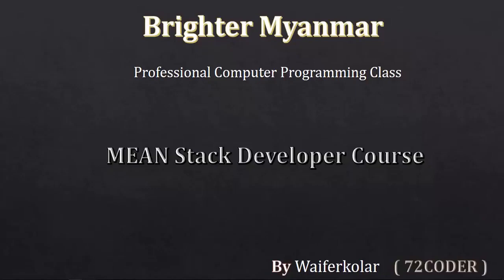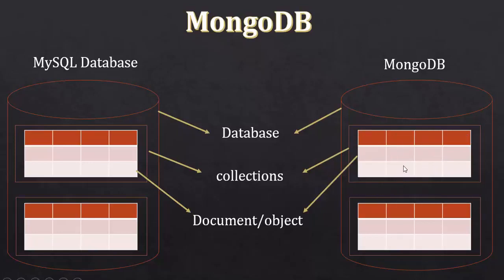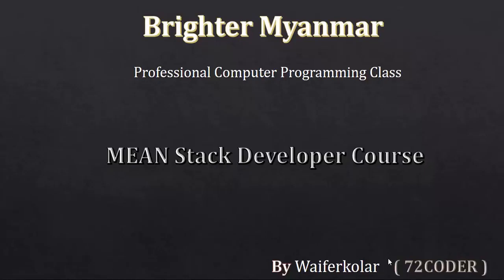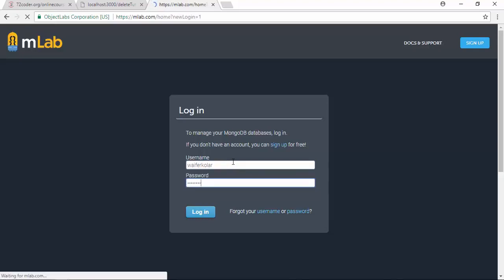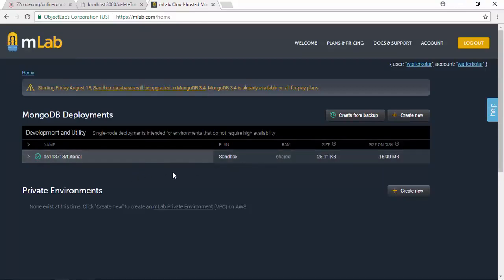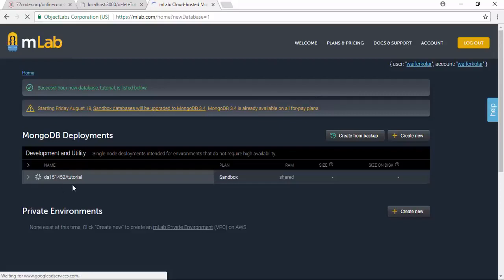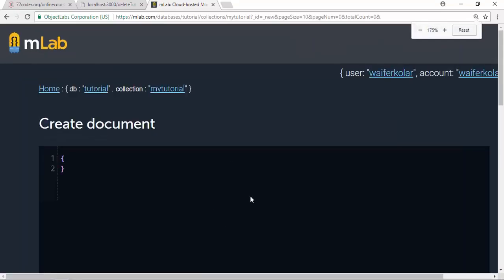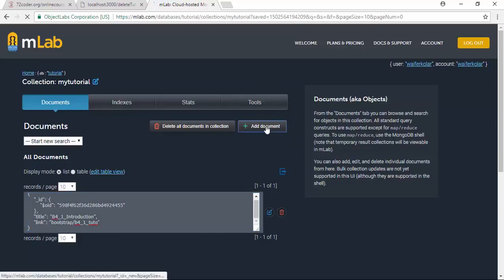006 MongoDB Setup